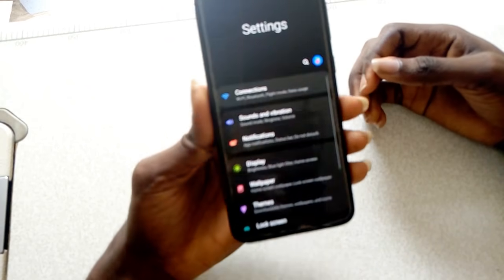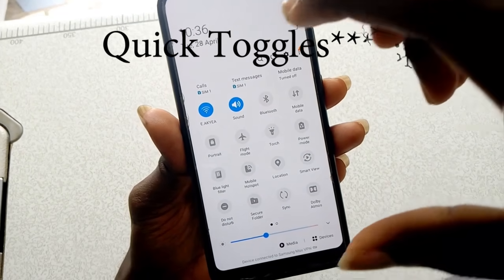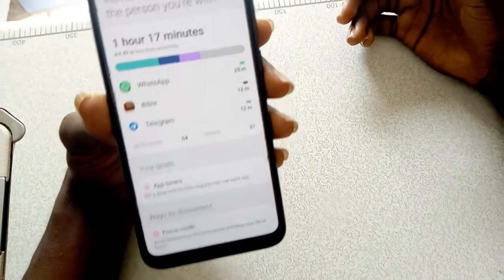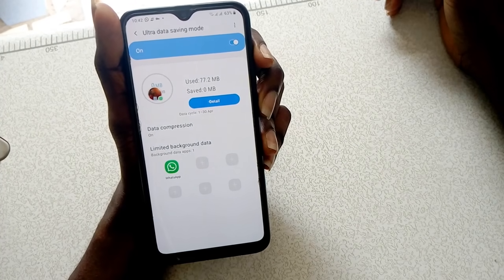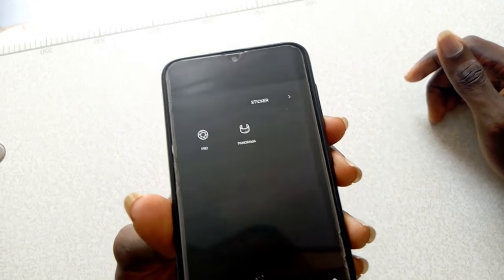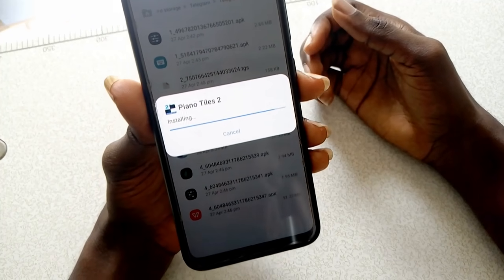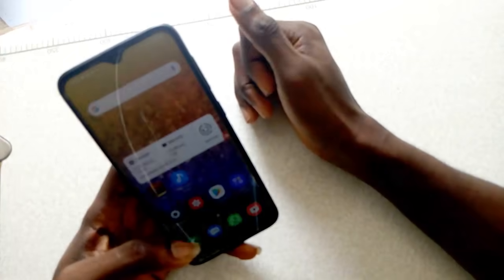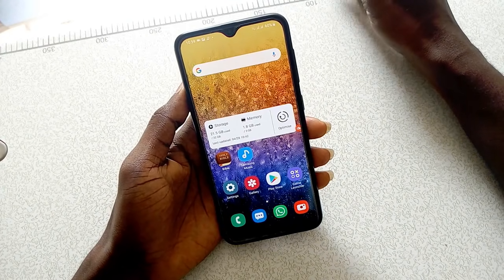Samsung Galaxy A20 Android 10 Review!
Some people complained about how I spoke on the previous video. The problem is I stutter when I talk so it's kinda difficult to talk. I'll try to improve on my speech. I hope this video is informative.

We're now on Twitter, please go follow for more up to date Tech News